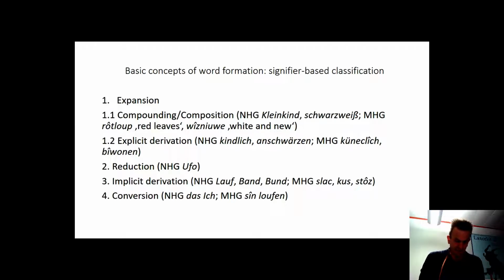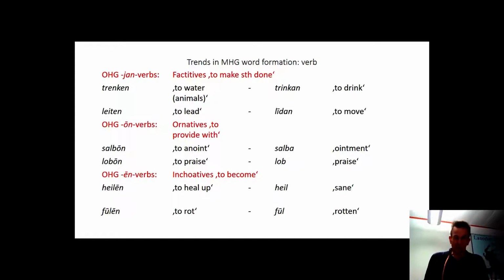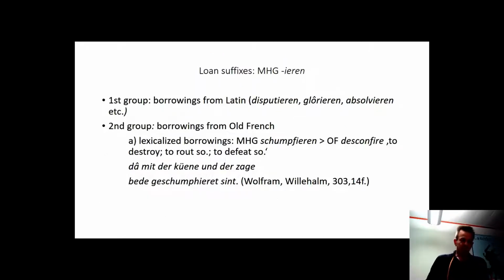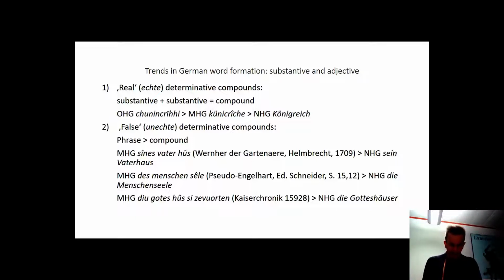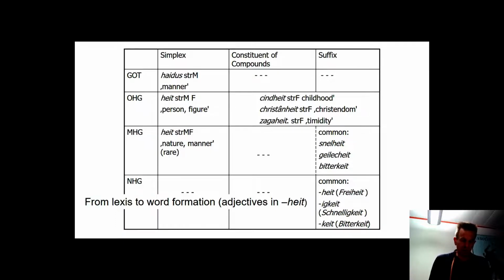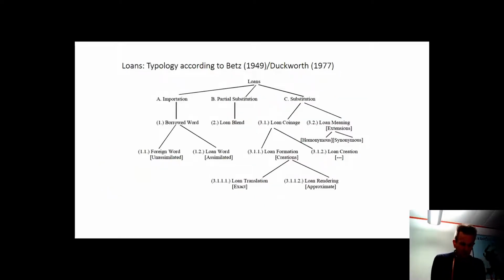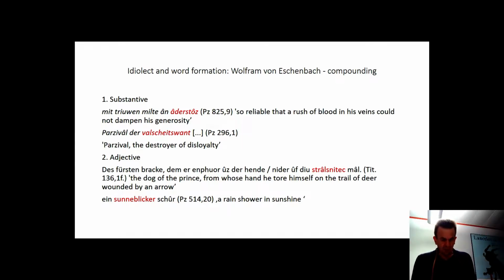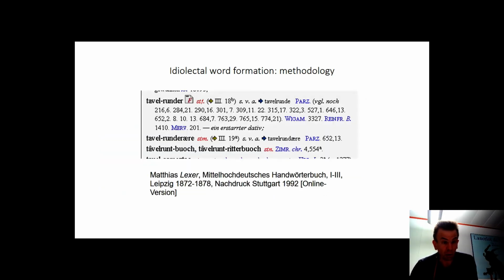Middle High German Word Formation (Dr Nikolaus Ruge). Lecture 7 German Historical Linguistics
During Michaelmas 2022, Dr Nikolaus Ruge (Universität Trier) was in Oxford as Visiting Lecturer in German Historical Linguistics at the Faculty of Medieval and Modern Languages and delivered a lecture series on Middle High German. This was mainly designed as an introductory course for students of the German Paper IV 'Historical Linguistics' but was also open to a general audience interested in medieval languages. The first two lectures took place on Friday 4-5pm in the Taylor Institution Library, Room 2, the following lectures were recorded. Handout available
I. Middle High German: time, space, language
II. Early Middle High German (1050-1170)
III. ‘Classical’ Middle High German (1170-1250)
IV. Late Middle High German (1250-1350)
V.  Developments in the Language System 1: Graphemics and Phonology
VI. Developments in the Language System 2: Morphology
VII. Developments in the language system 3: Word formation
VIII. Developments in the Language System 4: Morphosyntax and Syntax
With thanks to William Thurwell and Henrike Lähnemann for help with the English version of the lecture series and the recording.